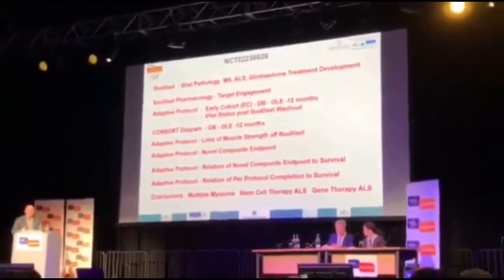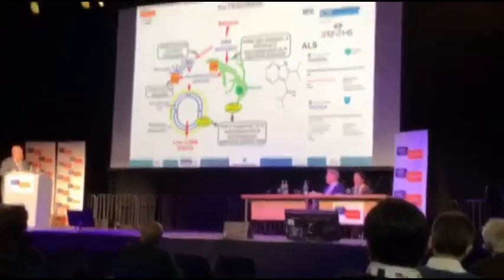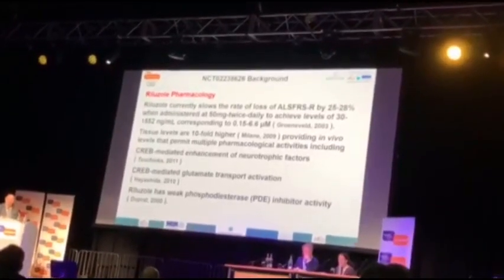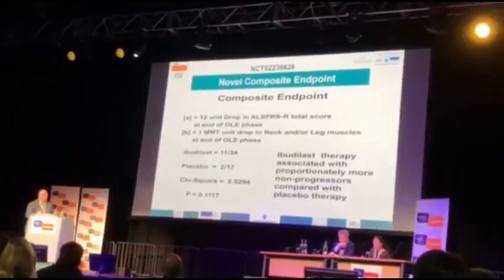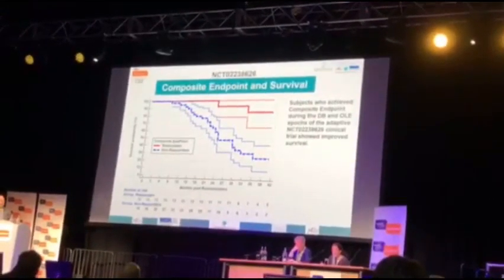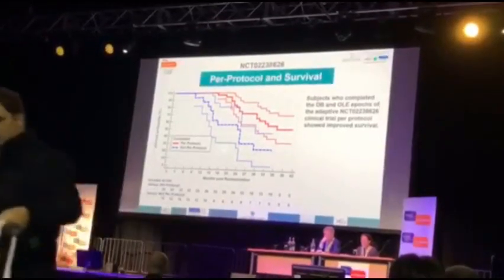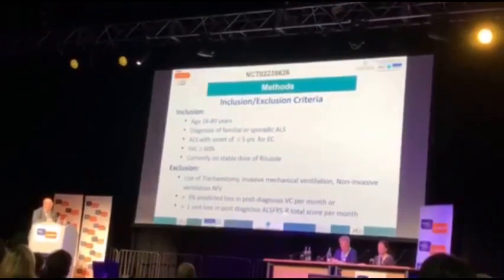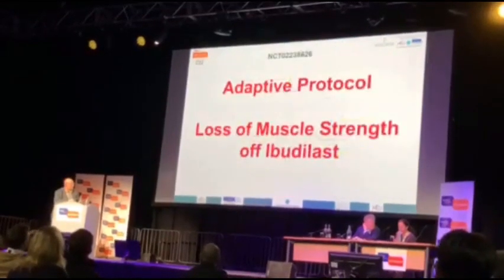Aula apresentada em Glasgow sobre o ibudilast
Aula apresentada no 29º Simpósio Internacional de ELA em Glasgow na Escócia sobre o ibudilast.
A Associação Pró-Cura da ELA participa de vários eventos realizados pelas Associações de ELA nível mundial, representada pelo nosso querido presidente Sr. Jorge Abdalla e por nossa diretora técnica Dra. Alessandra Dorça.

Esclerose Lateral Amiotrófica, muitas vezes referida como “doença de Lou Gehrig”, é uma doença neurodegenerativa progressiva que afeta as células nervosas do cérebro e da medula espinhal. Os neurônios motores vão do cérebro à medula espinhal, e da medula espinhal para os músculos em todo o corpo. A degeneração progressiva dos neurônios motores em ELA, eventualmente, leva à morte.
Hoje já foi comprovado que, com os cuidados de uma equipe multidisciplinar com conhecimento em ELA, o paciente tem uma sobrevida maior. Paciente bem cuidado vive mais!

A Pró-cura é uma associação sem fins lucrativos que une esforços para a divulgação da ELA (Esclerose Lateral Amiotrófica) e a busca pela cura desta enfermidade.

Contamos hoje com cerca de 6 mil associados e mais de 22 mil pacientes, familiares, cuidadores e profissionais de saúde integrados em uma rede de contatos diários. Fazemos parte da International Alliance of ALS/MND Associations e somos uma das fundadoras da UNELA – União de associações de ELA na América Latina.